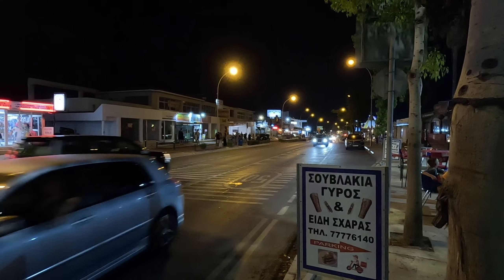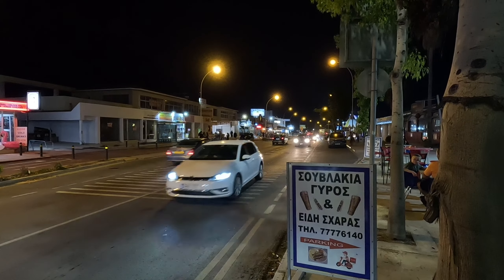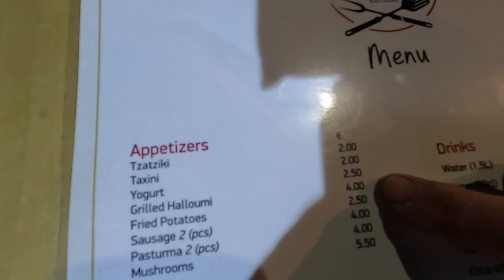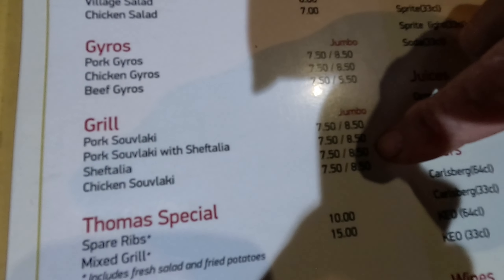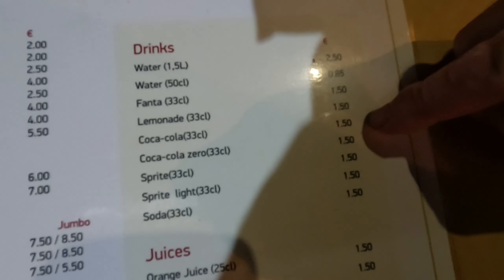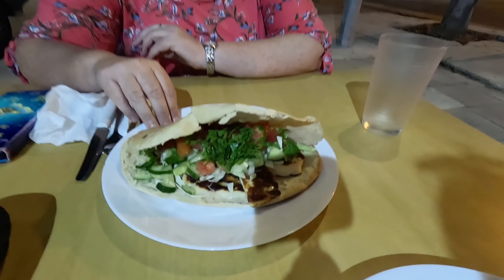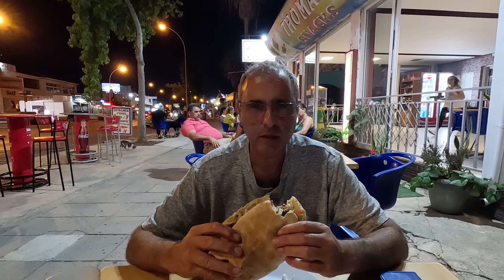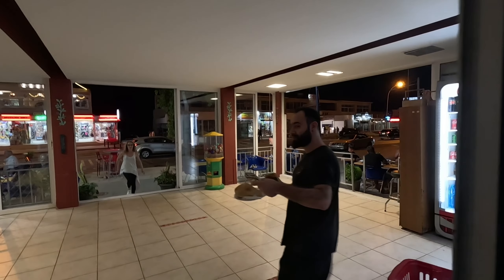Thomas Snack & Grill House Protaras Cyprus - As Good as People Say?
Join george Cyprus Insight for dinner at Thomas Snack & Grill House, Protaras Cyprus.

In this video, we're checking out Thomas Snack & Grill House, Protaras Cyprus - As Good as People Say? We'll see if the food is as good as people say and see what the verdict is!

If you're in the area and looking for a good snack, be sure to check out Thomas Snacks Protaras Cyprus! The food is said to be as good as people say, so we'll see if that's true in this video!

Instergram cyprusinsight.